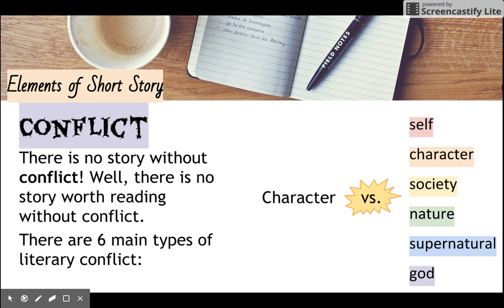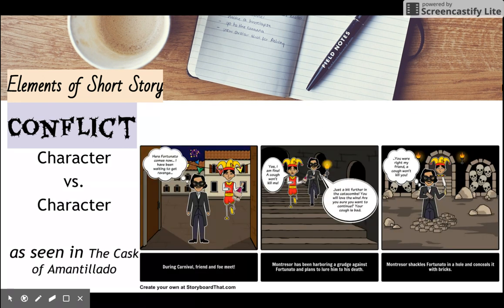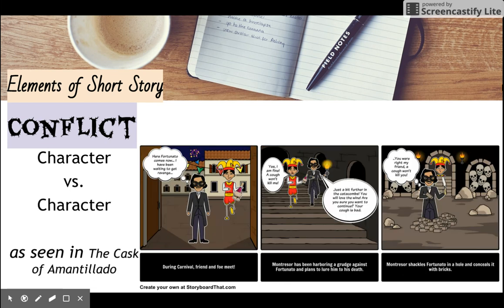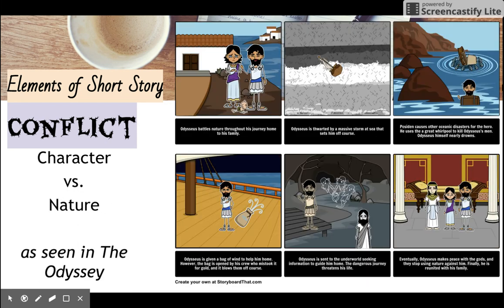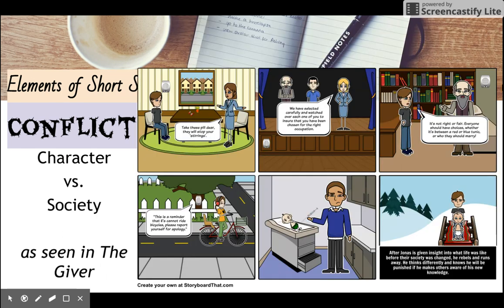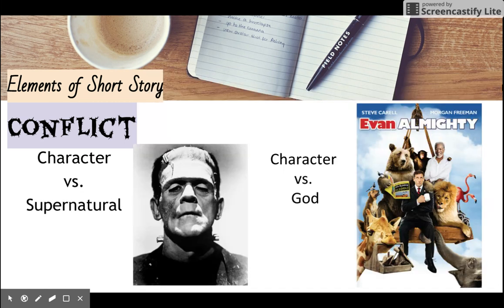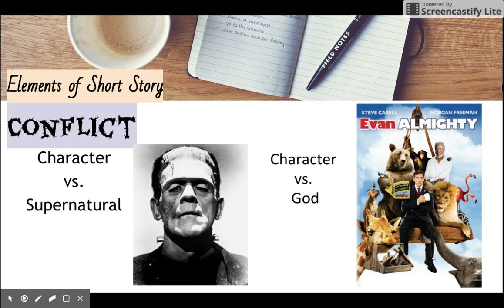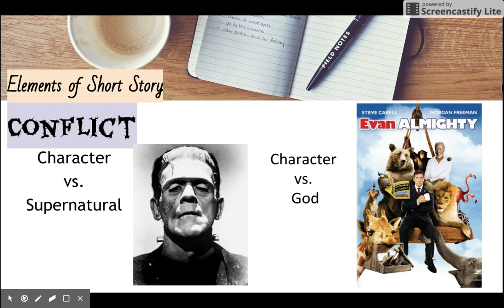Lesson 5 - Conflict